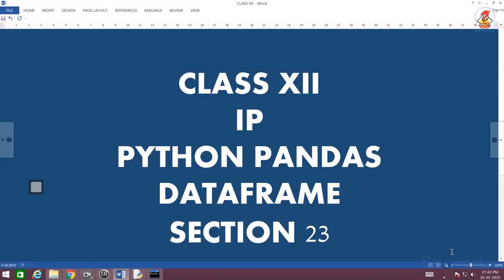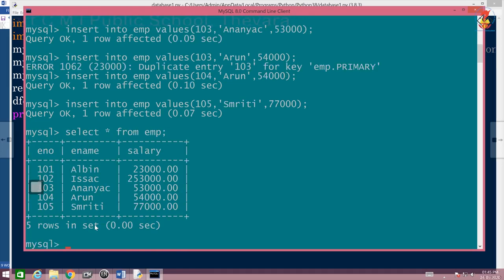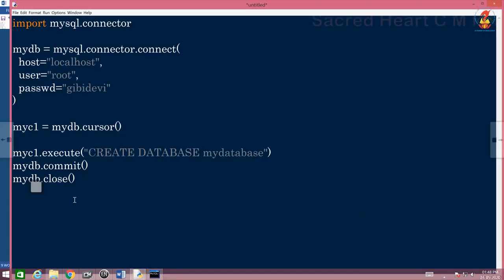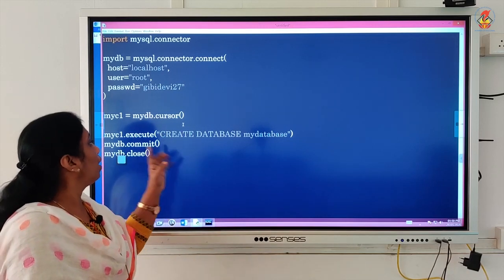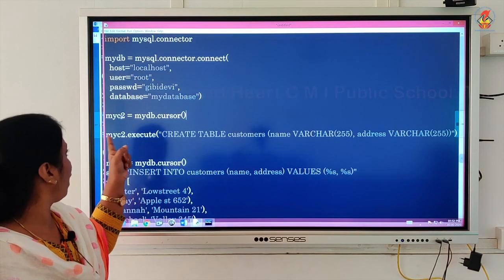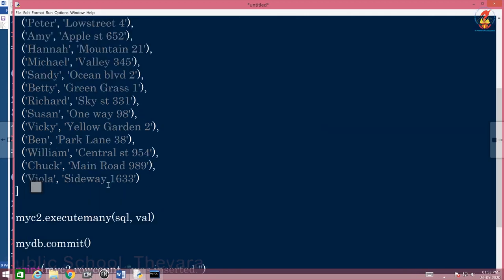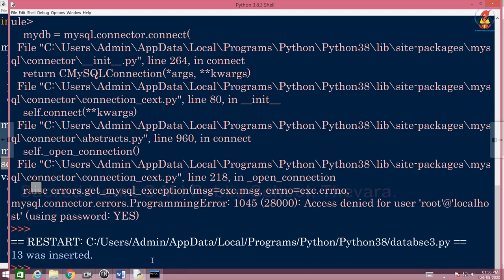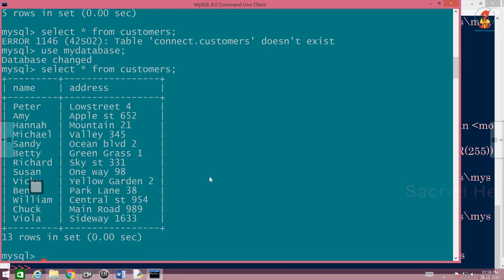IP12 Video 23 Python Pandas DataFrame